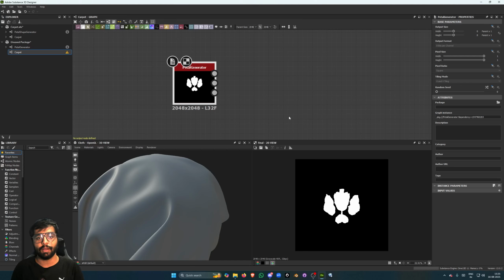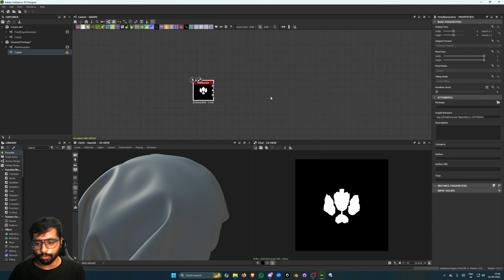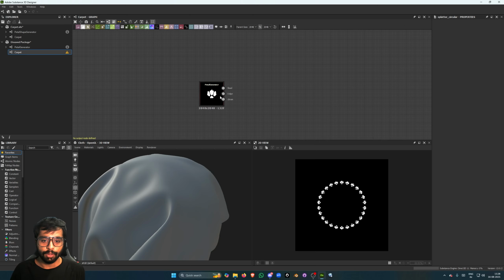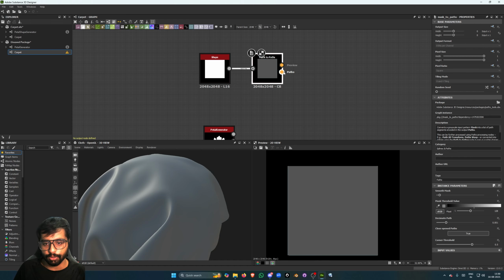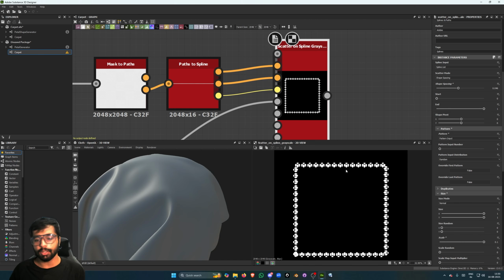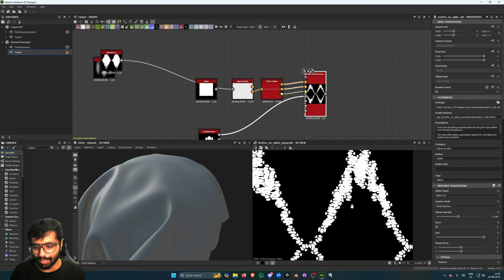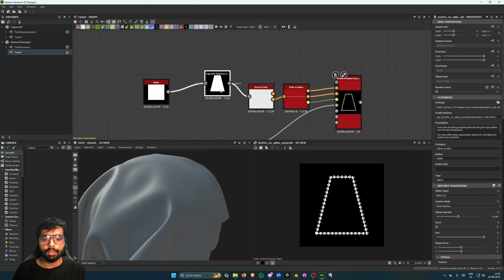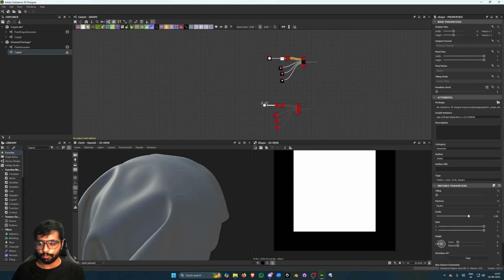Substance Designer Step-by-Step tutorial | Part 2 | Carpet | Fully procedural creation series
Hey guys,
We are going to make this carpet from scratch in Substance Designer and do a lot of crazy things.
This series will wrap your head around the possibilities of using this tool.
We can do a lot more than just materials!

Cheers,